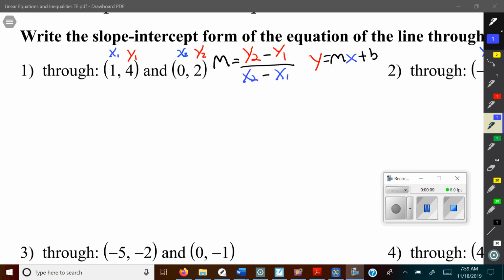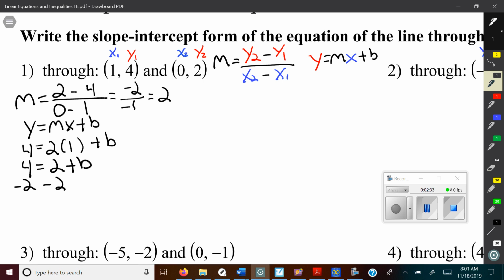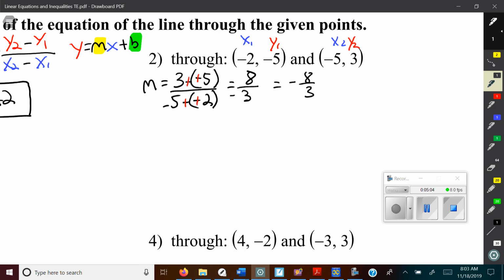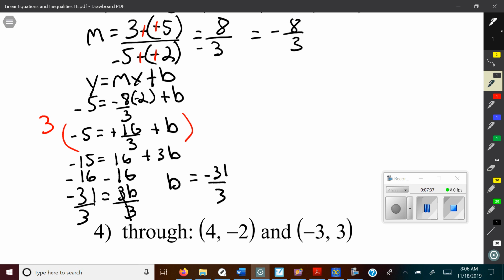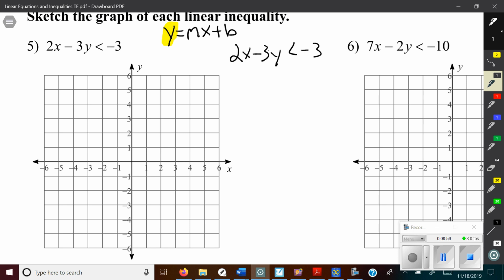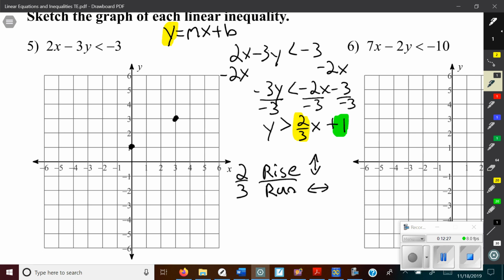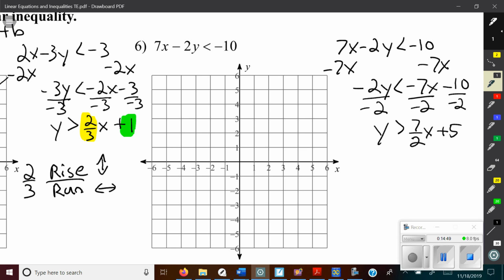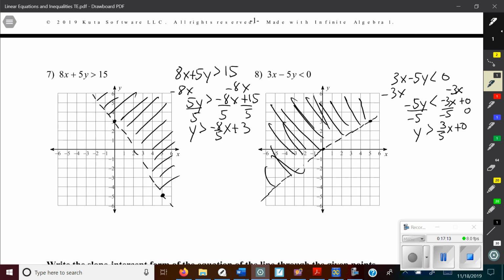Linear Equations and Inequalities